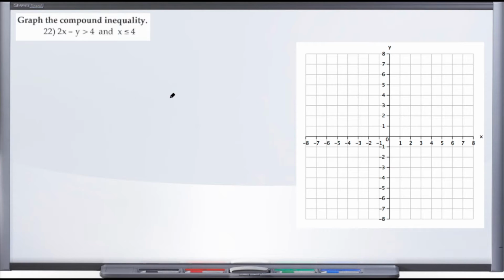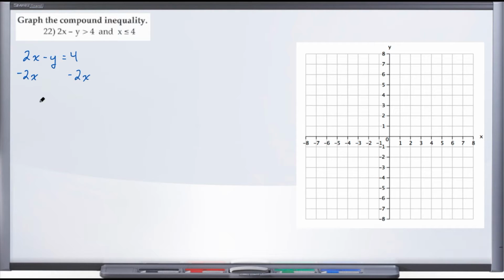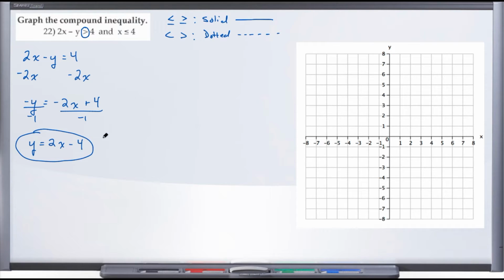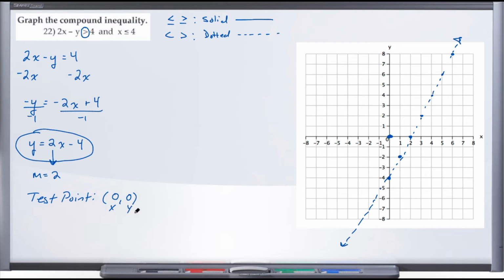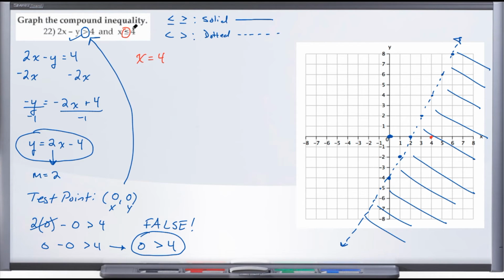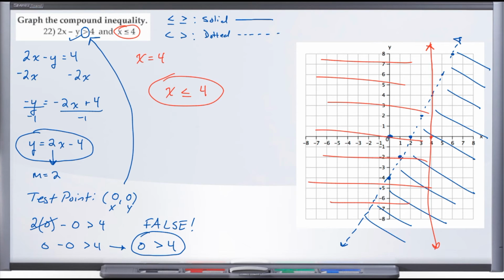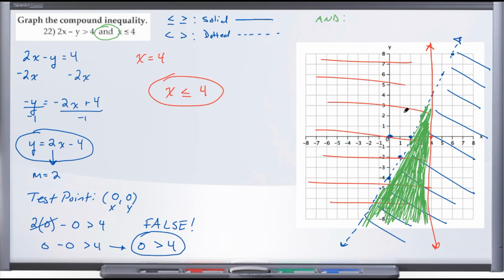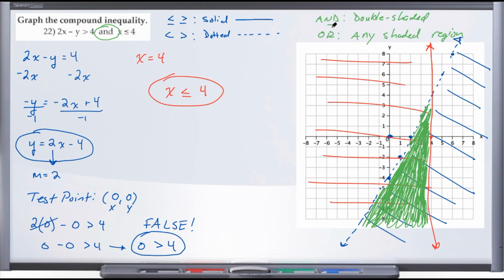MAT1033 Practice Test #1 Question 22, Graph the Compound Inequality